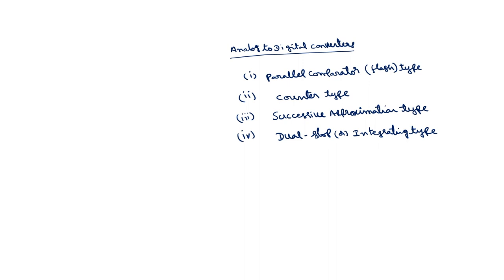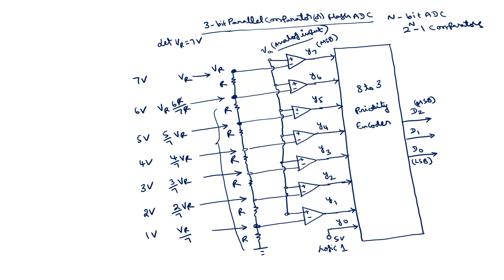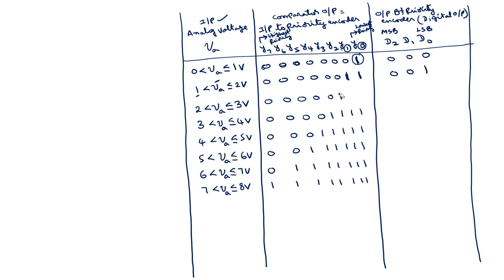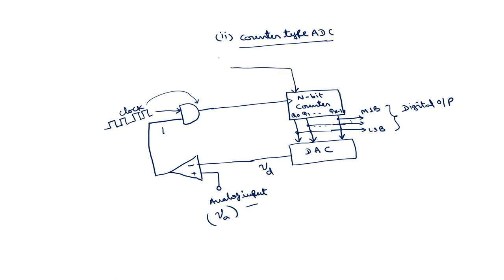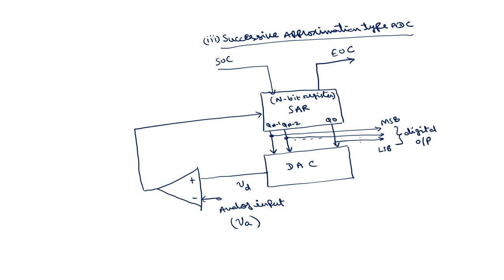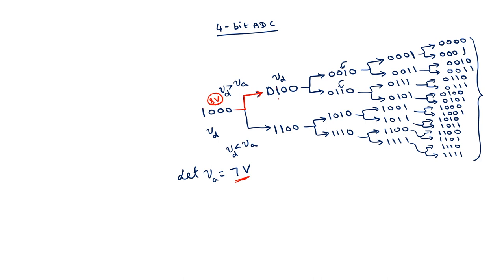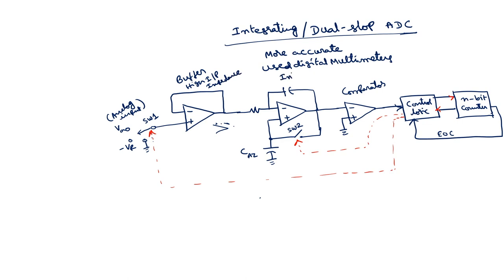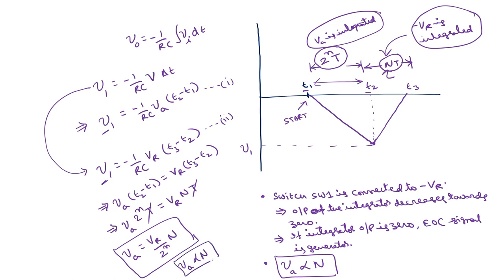Lec 40: Analog to Digital Converters